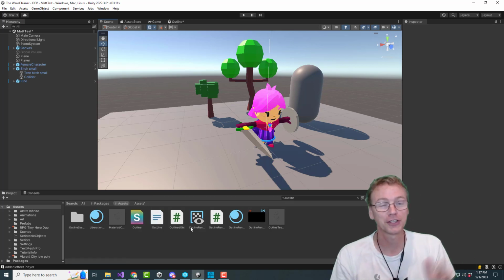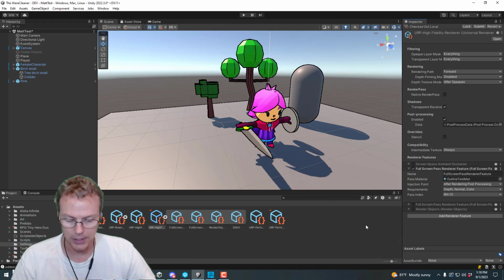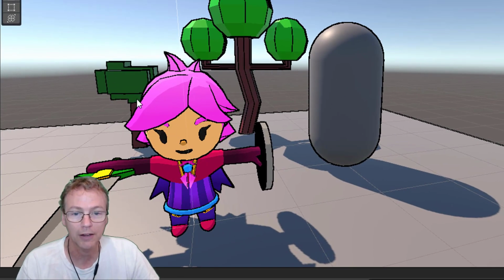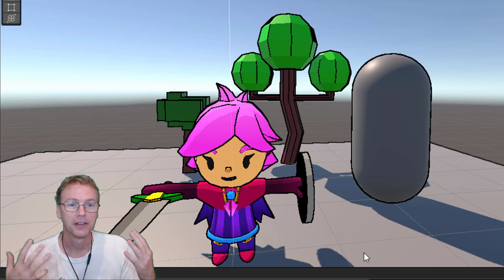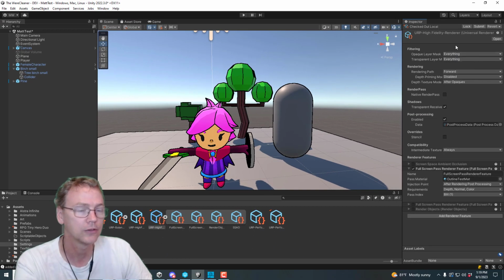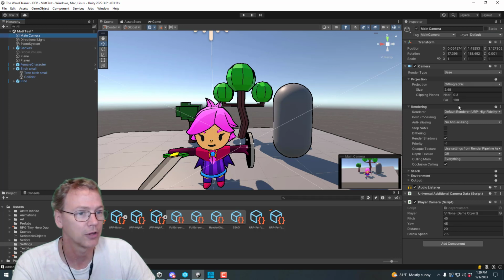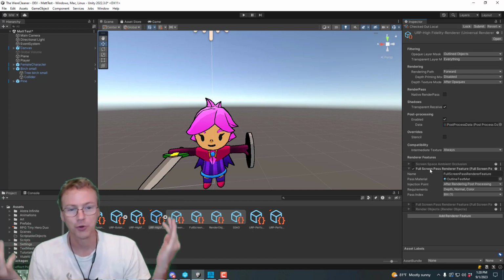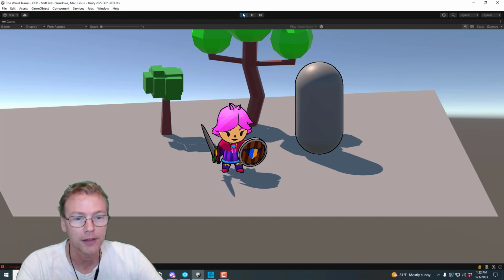DevVlog 41 - Outlines in Unity URP (Characters Only)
We have a dev team this year that wants to create an old-school cell-shaded look where the characters get inked outlines, but background objects do not.
The snag is they want to use the full-screen outline technique.